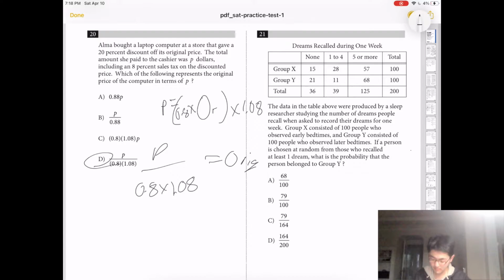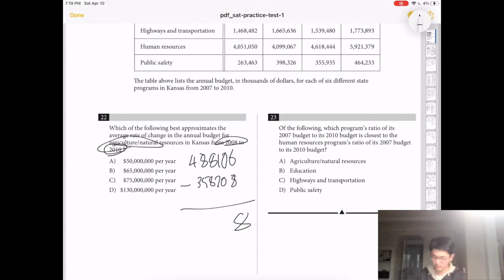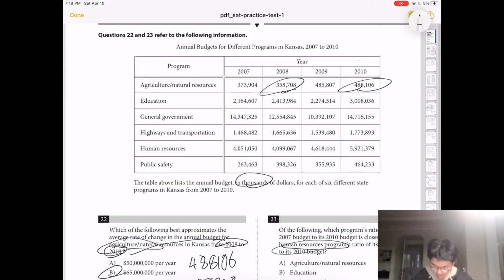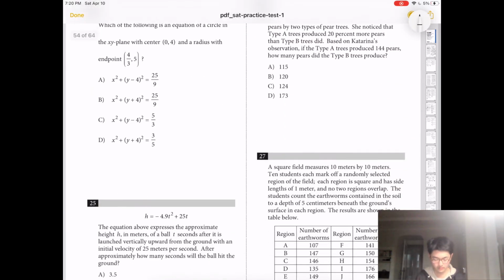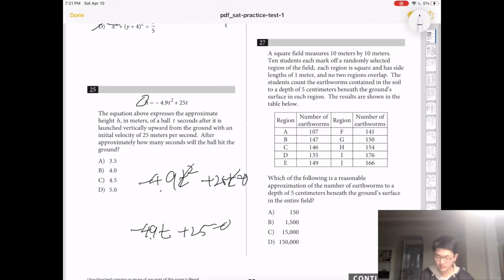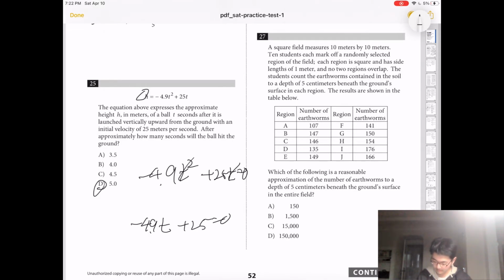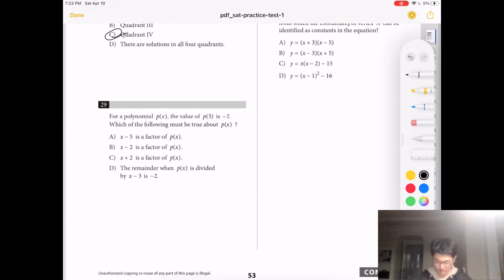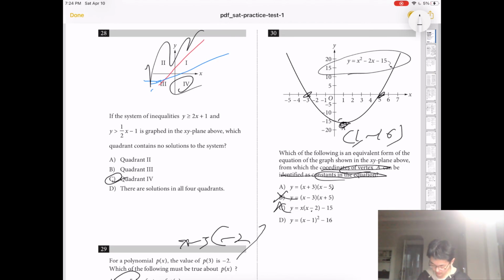How to Ace the SAT: SAT Test #1 Math With Calculator #21-30 Explanation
Hello, my name is A.D. Ahn, and welcome to this video!

I am a junior in high school as of the upload date of this video and have a super-scored SAT of R/W: 750 and M: 790.

This video is an explanation of my thought process and explanation for the Math With Calculator Section #21-30 of Practice Test #1 from CollegeBoard. Here's a link to the test, answers, and a scoring guide.